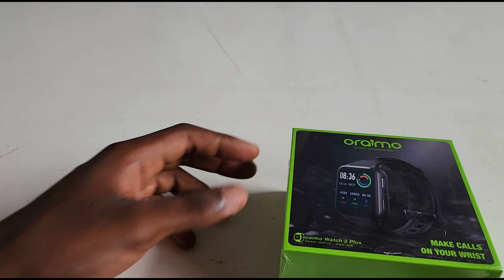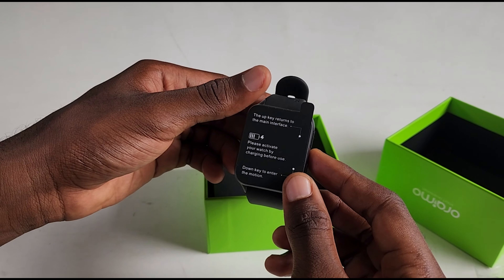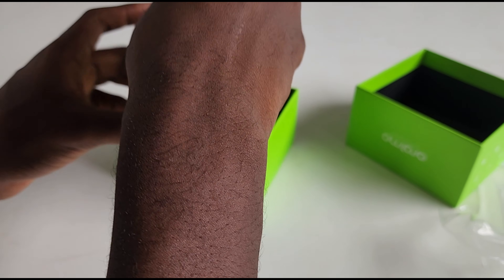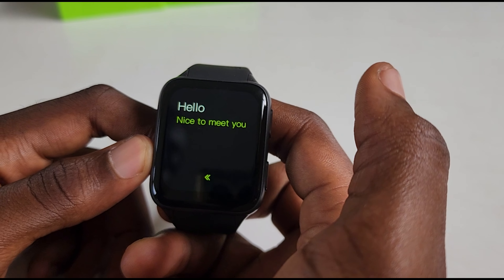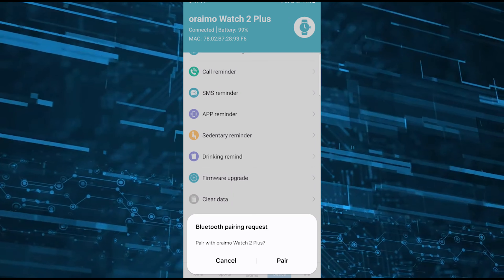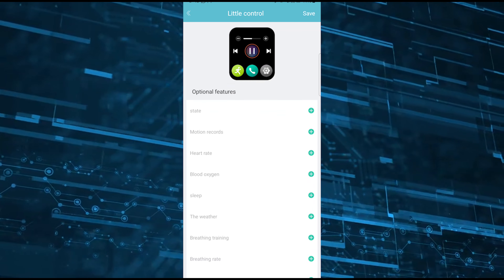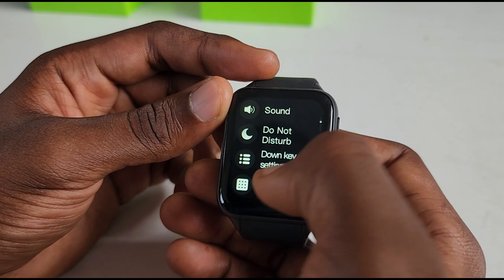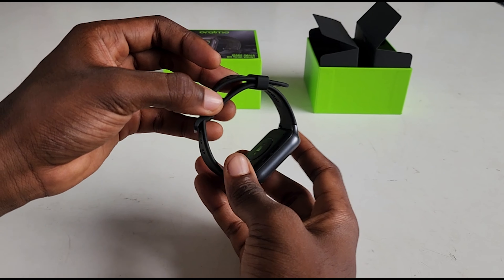Unboxing and Review of the Oraimo Watch Plus 2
We'll be reviewing and unboxing Oraimo's latest smartwatch, Plus 2. We'll check out both hardware and software features of this smartwatch as we compare it to modern smartwatches. Stick around to know more.